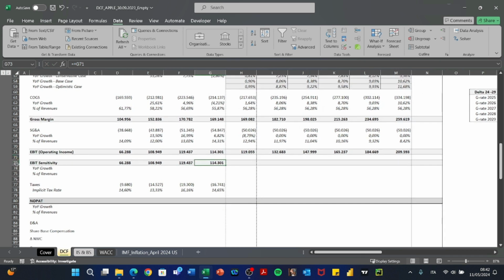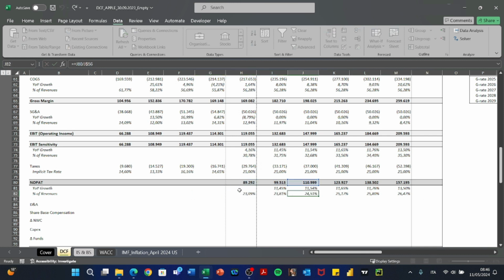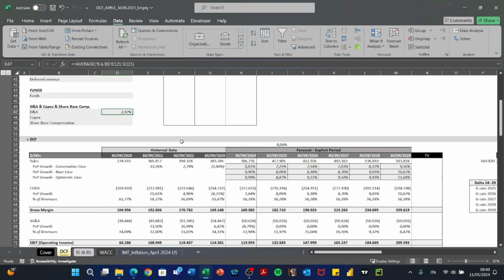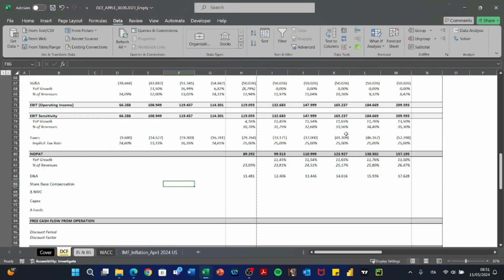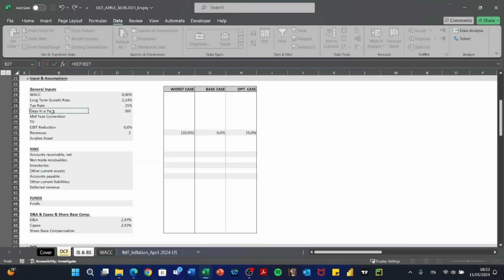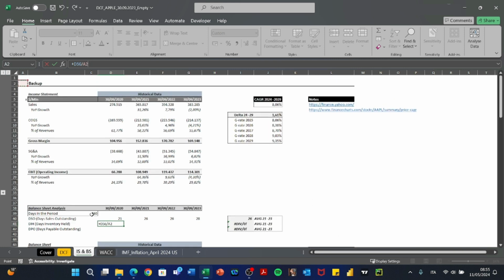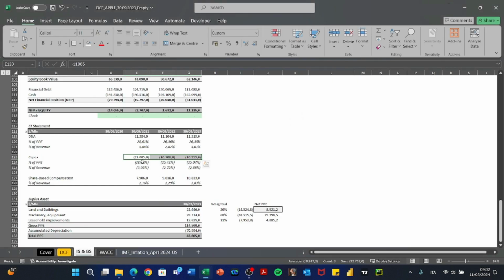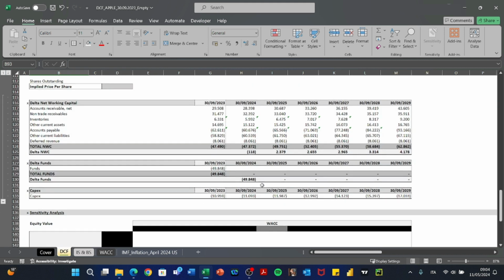APPLE DISCOUNTED CASH FLOWS - Excel Tutorial From Scratch - BIG4 ANALYST #2 (Free excel Included)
Is Apple Undervalued or Overvalued? Let's find out in this DCF Model!
WACC Professional Calculation included :)

Some of the sources used:
- International Monetary Fund Database;
- Investing.com;
- Damodaran;

This video is the part two out of four.